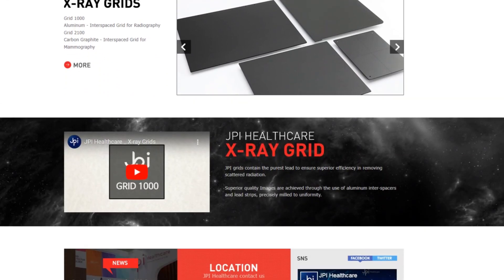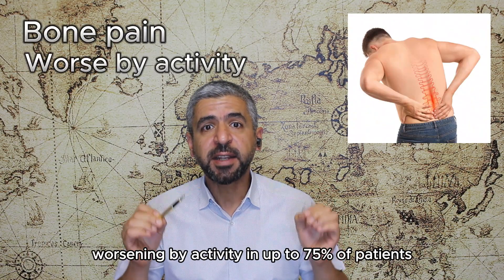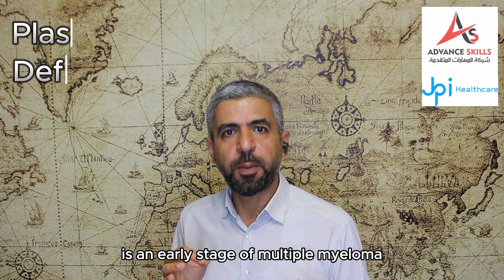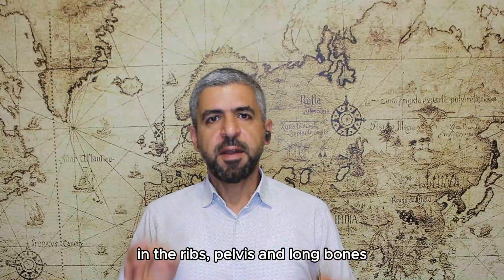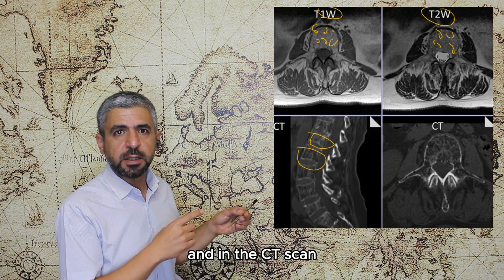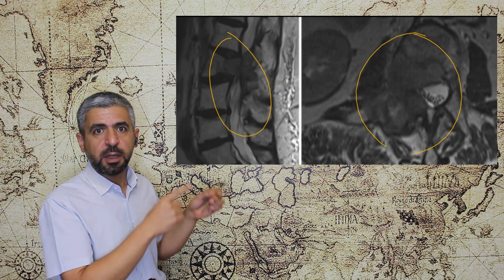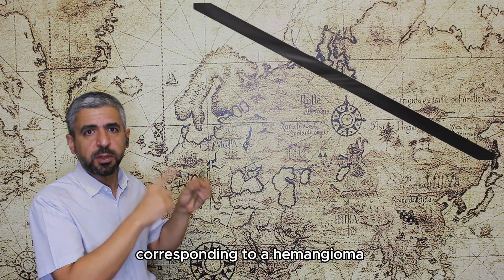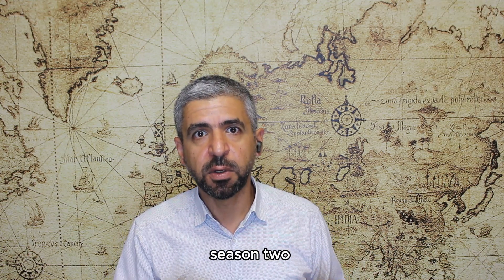Highlights in Radiology, S2, E1 (multiple myeloma)